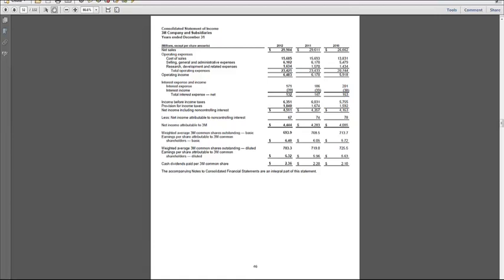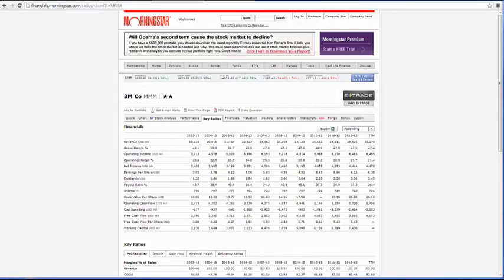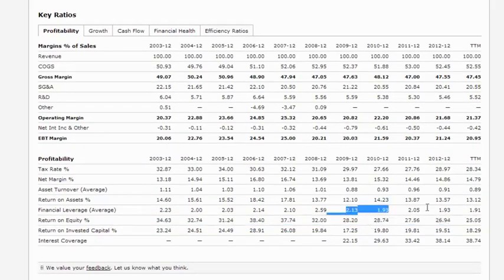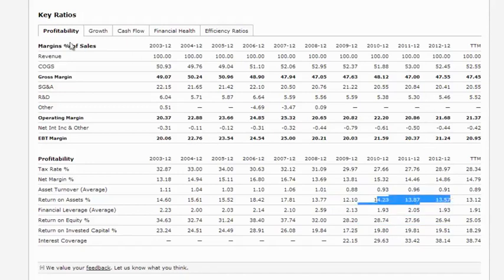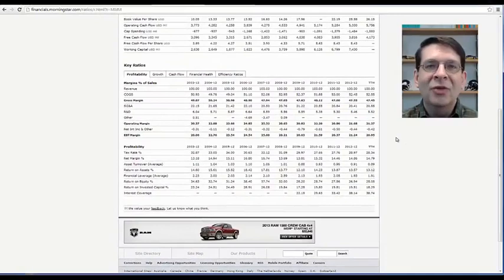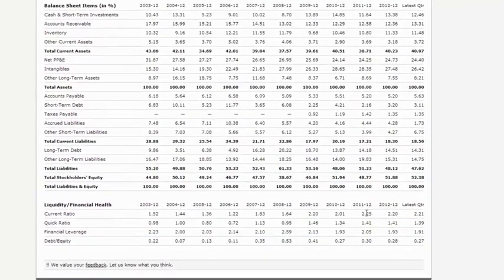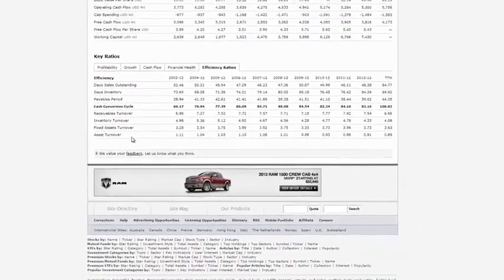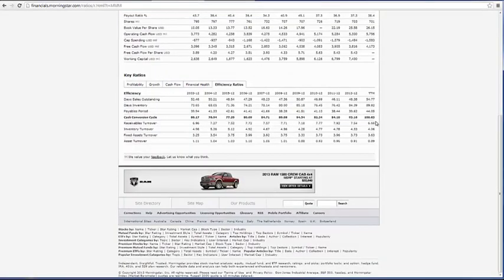4.5- 3M Company- Ratios